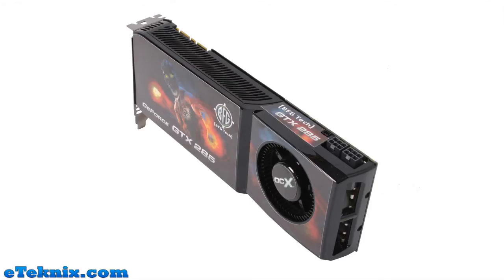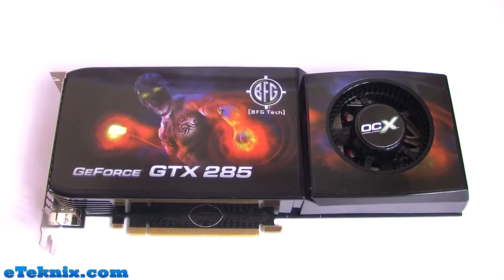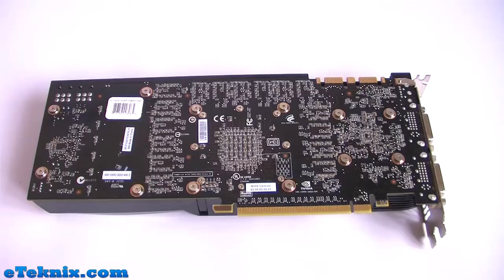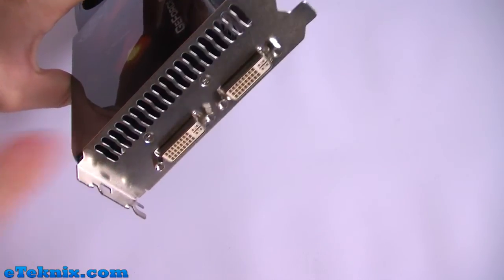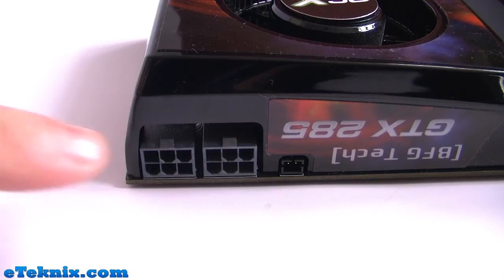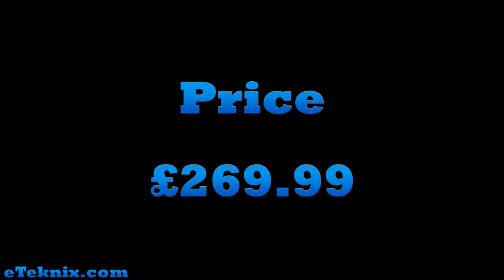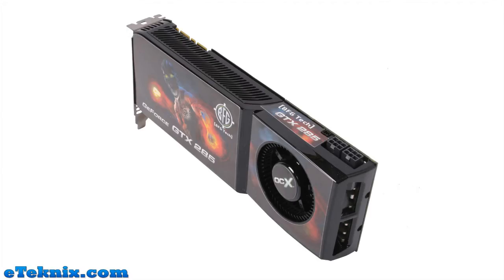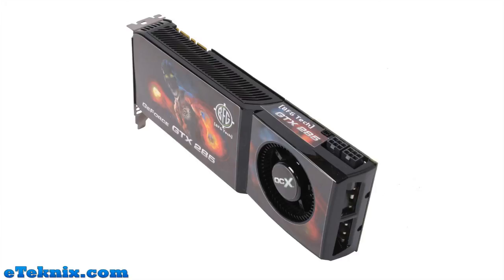BFG GeForce GTX 285 OCX Review - A GPU for Extreme Gamers!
Today we are looking at the BFG GeForce GTX 285 OCX 1024Mb graphics card.

The GTX 285 OCX is brilliant for people who want the very best from the latest games. It's a high end graphics card for the extreme gamer, incorporating the latest technology for the very best gaming experience.